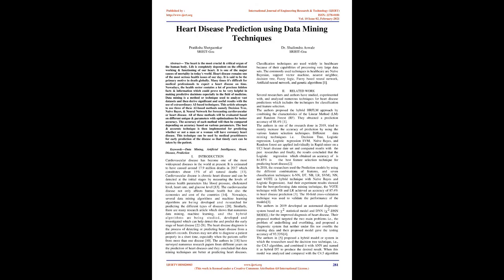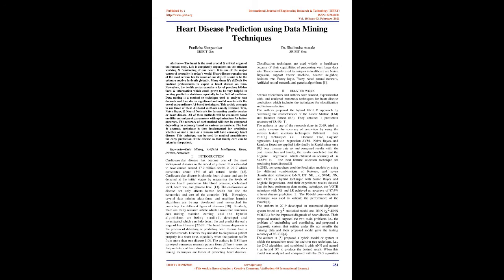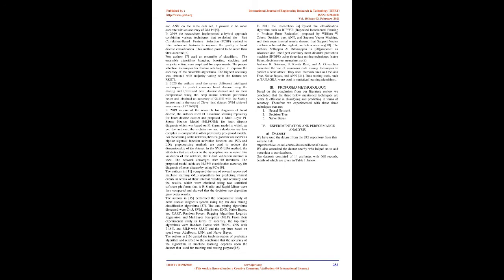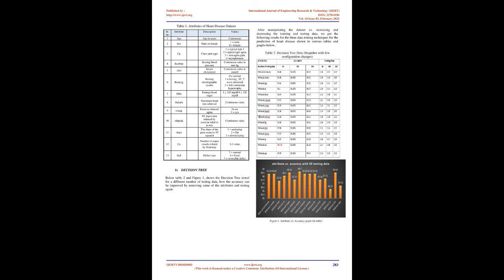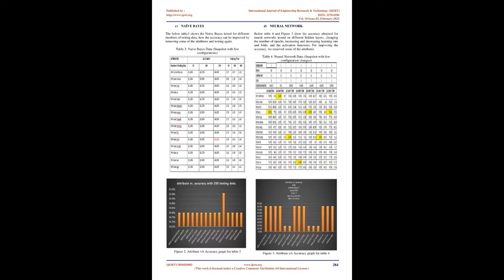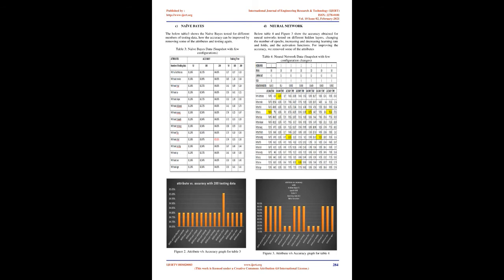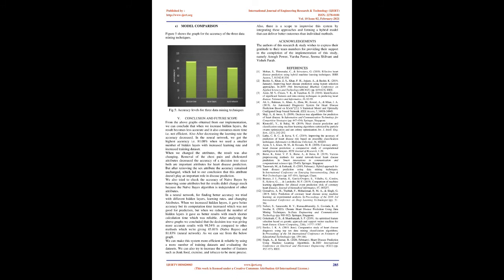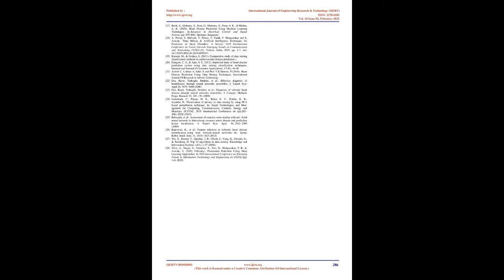Heart Disease Prediction using Data Mining Techniques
Pratiksha Shetgaonkar , Dr. Shailendra Aswale

The heart is the most crucial & critical organ of the human body. Life is completely dependent on the efficient working & functioning of our heart. It is one of the major causes of mortality in today's world. Heart disease remains one of the most serious health issues of our day. It is said to be the primary motive in death globally. Many times it's difficult for medical professionals to expect a heart disease on time. Nowadays, the health sector contains a lot of precious hidden facts & information which could prove to be very helpful in making predictive decisions especially in the field of medicine. Data mining is a method or technique used to analyze vast datasets and then derive significant and useful results with the use of extraordinary AI-based techniques. This article attempts to use three of these AI-based methods namely Decision Tree, NaÃ¯ve Bayes, & Neural Network for forecasting cardiovascular or heart disease. All of these methods will be evaluated based on different unique & parameters with optimizations for better accuracy. The accuracy of each method will then be compared depending on accuracy based on various parameters. The best & accurate technique is then implemented for predicting whether or not a man or a woman will have coronary heart disease. This technique can be used by medical practitioners for early prediction of the disease so that timely care can be taken by the patient.